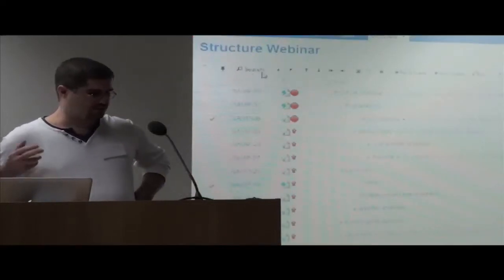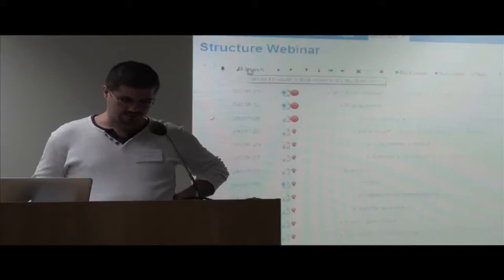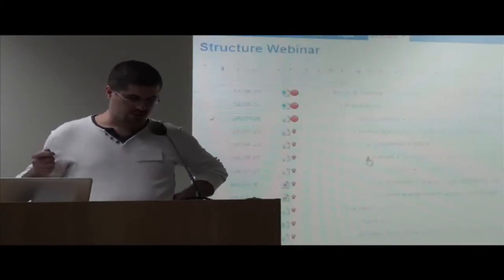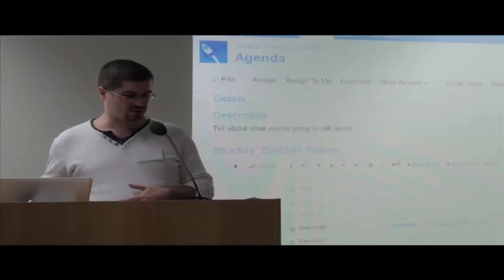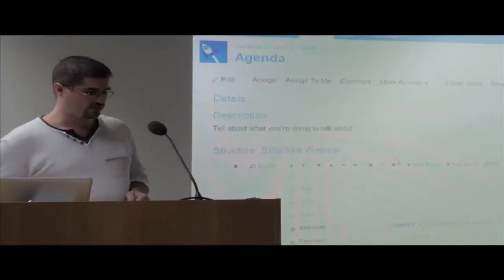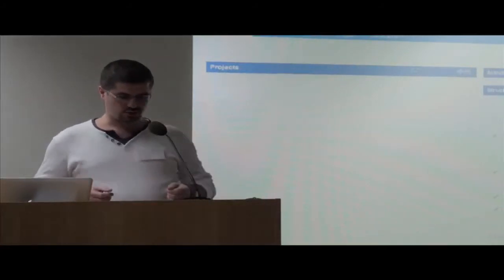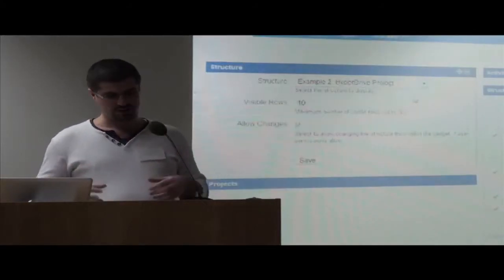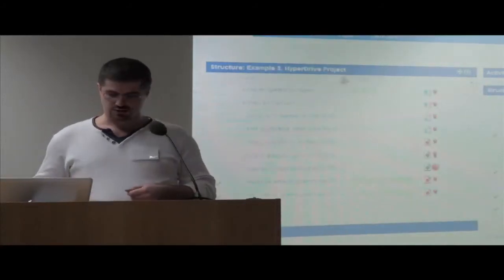Structure Plugin for JIRA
Igor Sereda, ALM Works
London APE, September 20 2011